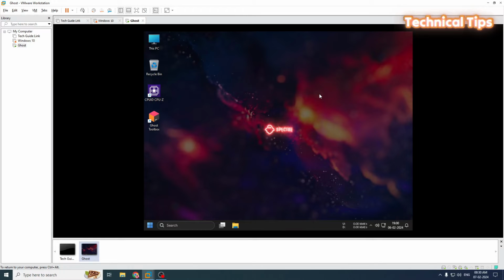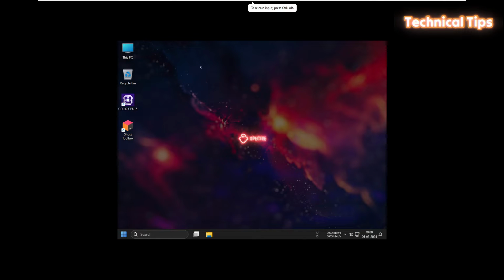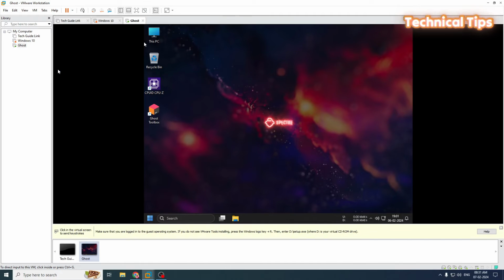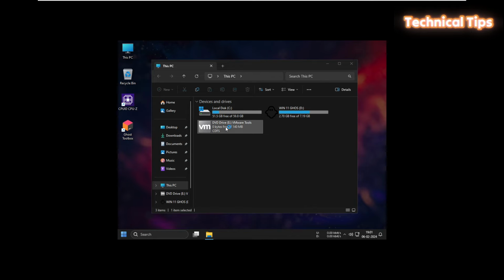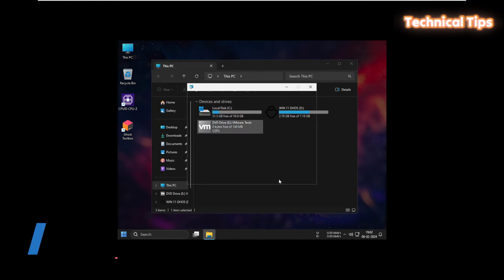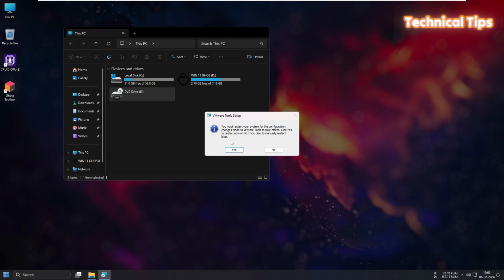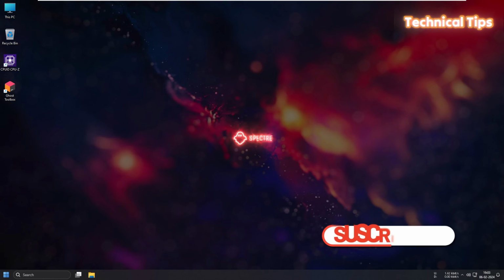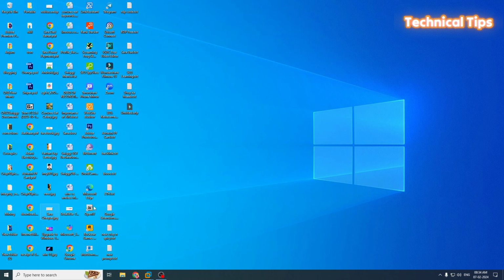How to Make Windows Full Screen in VmWare | Fix Scaling Isue | Easy Tutorial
Title: How to Make Windows Full Screen in VmWare | Fix Scaling Isue | Easy Tutorial

Have trouble getting your virtual machine's display to properly fill the screen? Struggling with tiny, illegible text or windows that don't fit? Don't worry, I've got you covered!

In my latest video, I walk you through step-by-step how to fix scaling and resolution issues in VMware once and for all. Whether you're working with Windows, Linux, or macOS virtual machines, my guide will help you adjust the display settings inside the guest OS and on the VMware side to make your virtual desktop look crisp, clear, and fit perfectly on your monitor.

If you've been frustrated with tiny, misfit VM displays, watch my video now to learn how to fix VMware scaling problems for good! The step-by-step visual guide makes it easy to follow along and get your virtual machine's display scaled correctly. No more squinting or scrolling around. Just perfectly sized, sharp, and clear virtual desktops ready for work and play!